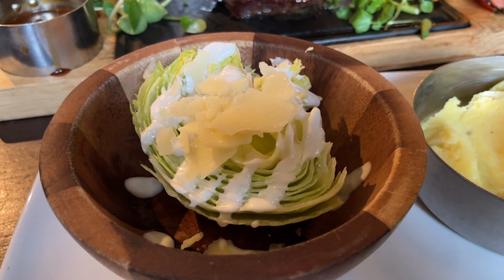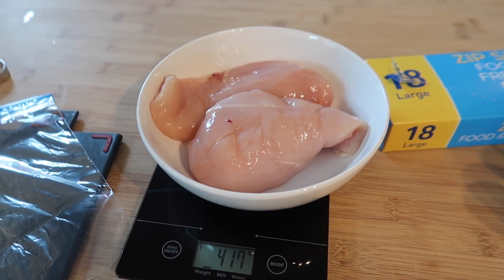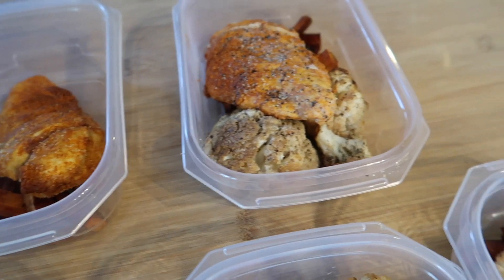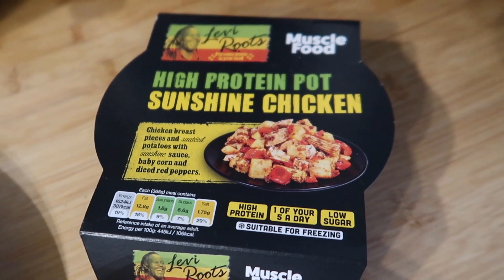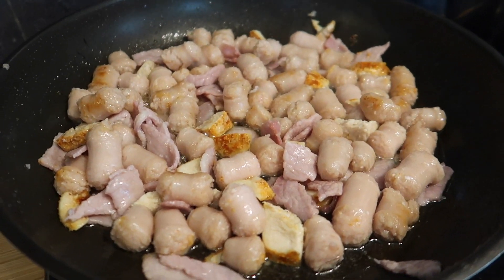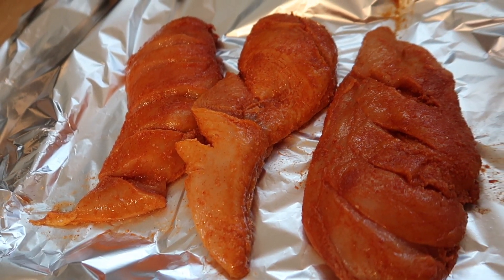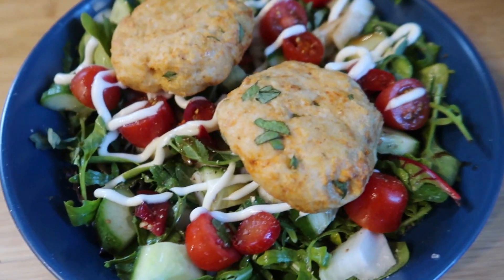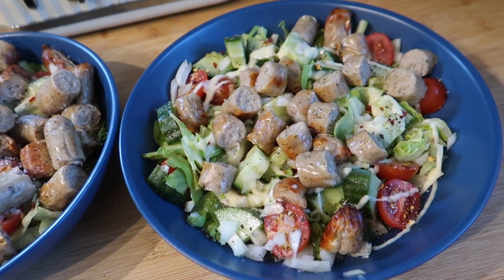REALLY EASY DINNER IDEAS ~ MEALS OF THE WEEK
If you're looking for really easy dinner recipes & step by step cooking guides then you've clicked on the right channel! I upload simple family dinner ideas every single week along with grocery hauls, cook with me videos & also dedicated tutorials such as easy slow cooker meals or what to cook in your airfryer.

If that sounds like your kind of thing, please consider subscribing to the channel & make sure to turn on all notifications by clicking the bell 🔔 icon to be notified every time a new video goes live.

✴️ PRODUCTS FROM MUSCLE FOOD IN THIS VIDEO:

✴️ Premium Chicken Breast fillets
✴️ Horseshoe Gammon steaks
✴️ The Heritage Range Rump steak
✴️ Chicken Breast Sausages
✴️ Free Range Hache Steaks
✴️ Lean Pork sausages
✴️ Seasoned Extra Lean Chicken Mince

➔ MINI CHOPPER

➔ UTENSIL SET BY JOSEPH JOSEPH

➔ FLATBED MICROWAVE

➔ TEFAL XL GRILL